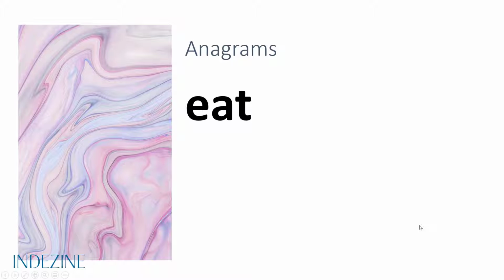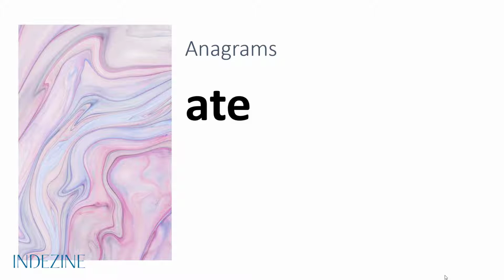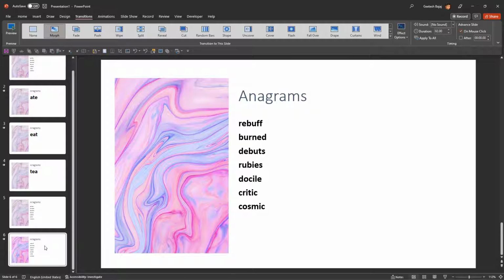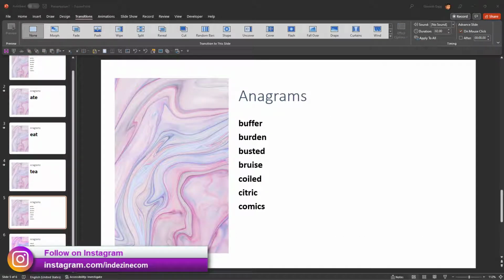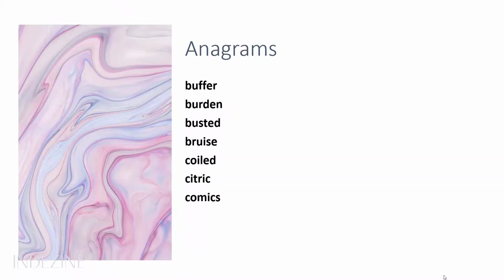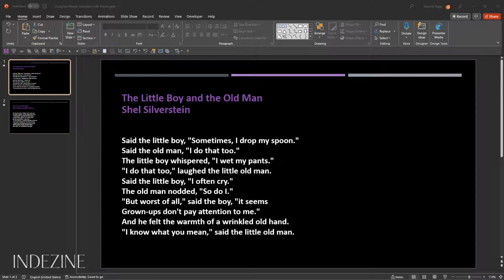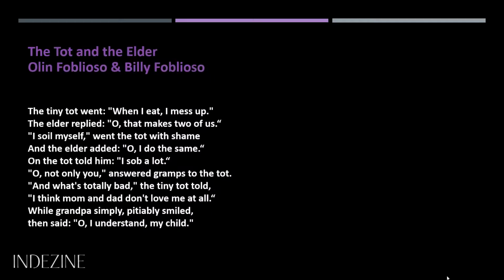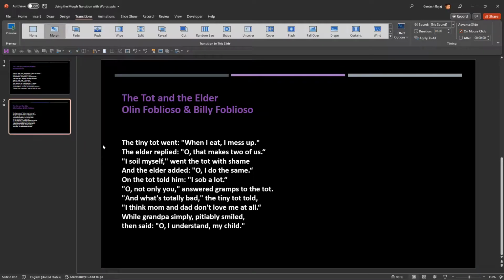Using the Morph Transition with Characters in PowerPoint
We have learned how to use the Morph transition with words that transform one word into another from one slide to another.

However, what if you could take this sort of transition effect and make it happen with individual characters within words rather than the entire word itself? How would that work? Would that even be useful? Or would it just be something you do for fun? I'll leave you to be the judge to decide whether there is a need for such an effect, or you just want to go ahead and do it because it's possible so.

To make such effects happen, not only do you need the capability within PowerPoint to create a transition effect between characters, but you also need the content to make it happen. In other words, you need a bunch of characters that make words, but those words must be different and yet contain the same individual characters. If you have played with anagrams before, you know that they are two or more words that contain the same characters. For example, ate, eat, and tea all contain the same individual characters, A, E, and T. So, anagrams are what you need to create a Morph transition effect between characters.

Now, look at these two slides. They contain seven words each. The first slide has seven words, and the second slide also has seven words, and these are actually pairs, or rather anagram pairs. If you go and look at the first slide, the first word that's used here is buffer and the word on the same position in the second slide is rebuff. They use the same six individual characters and that’s true with the other anagram pairs on the two slides as well.

Next let us go and add the Morph transition effect to the second of these two slides. To do so, we again access the Transitions tab of the ribbon and then choose the Morph effect. We then click the Effect Options button to get this drop down list, and then choose the Characters option.

You can achieve a more spectacular character movement effect if you have more words, as you can see in these two slides. We have already added the Morph transition effect and also selected Characters in the Effect Options drop-down list. As you can see, this does look amazing.

So, as you can see, there are so many options that you can play with while using the Morph transition effect. Also, there is a link to the slides we used for this tutorial on the YouTube page for this video. We have many more tutorial videos, and hope to see you soon. Have a momentous day.